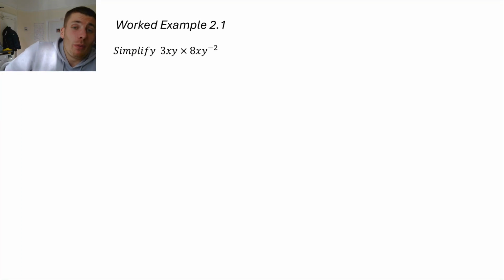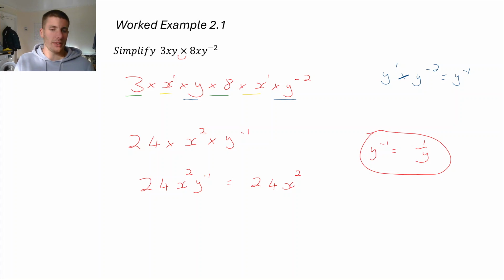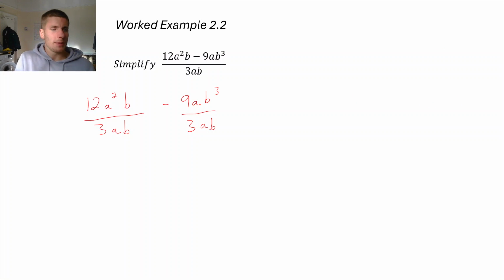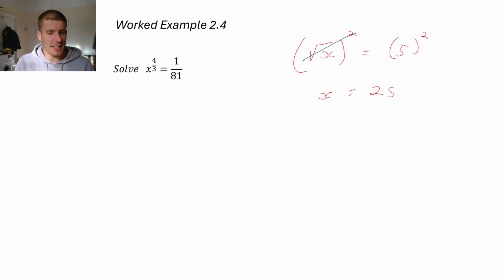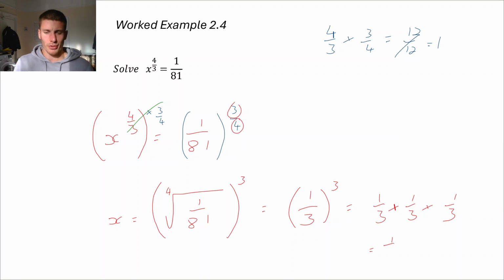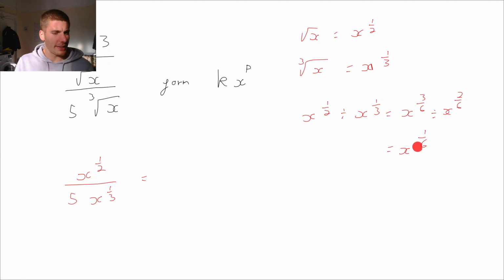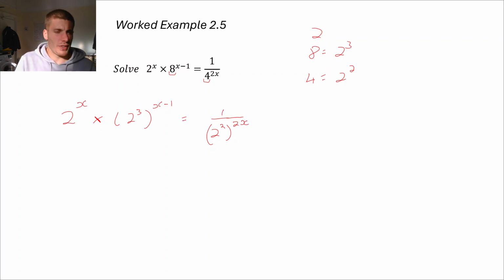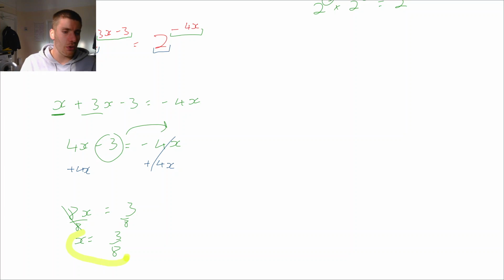AS AQA 2.02 (Worked Examples 2.1-2.5)